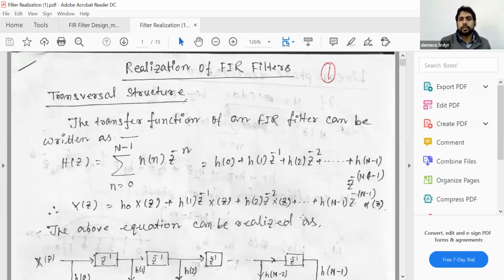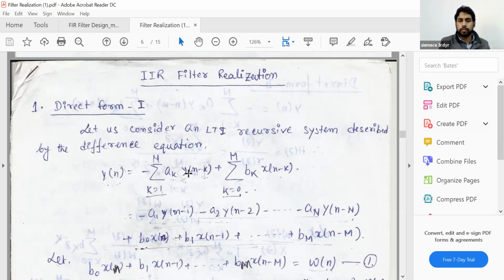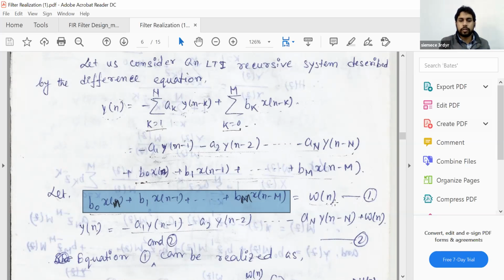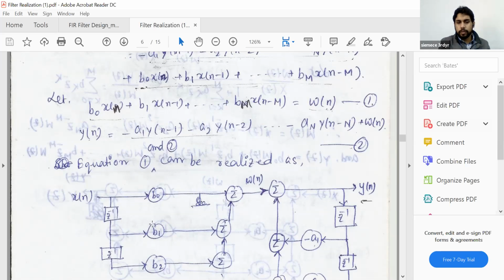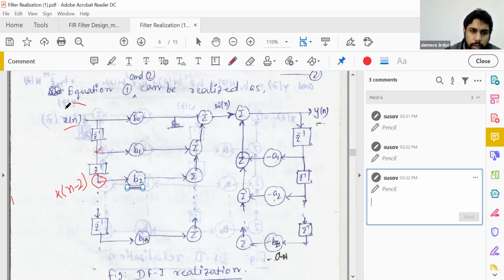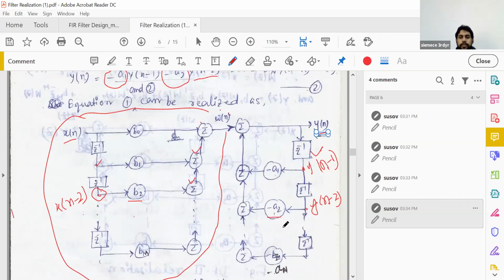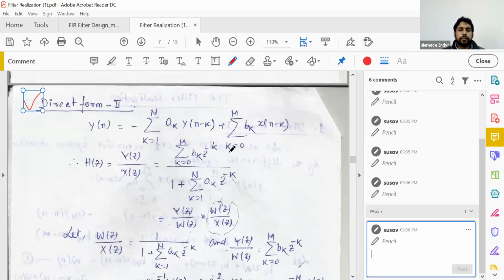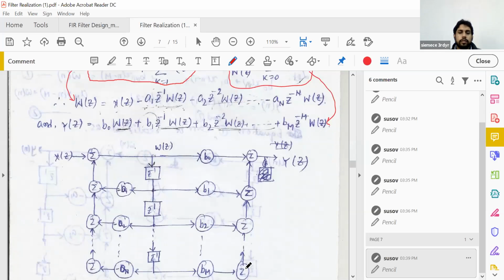Digital Signal Processing - Mr. Susovan Mondal